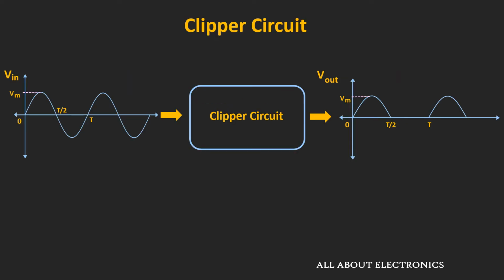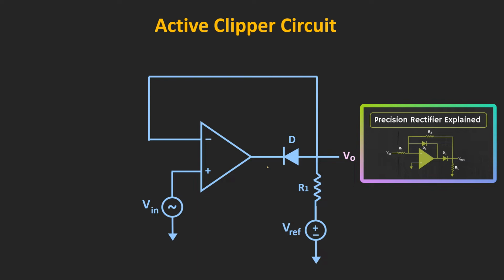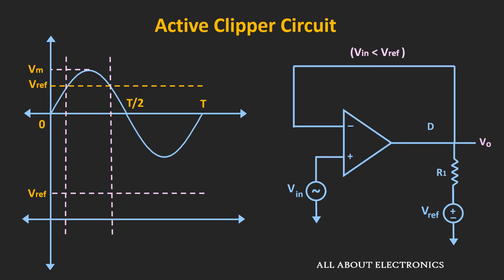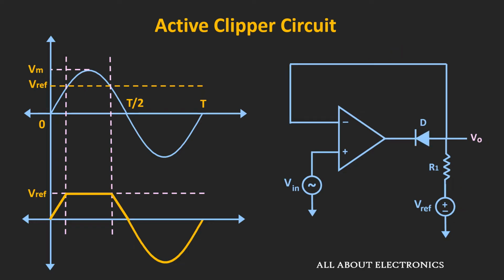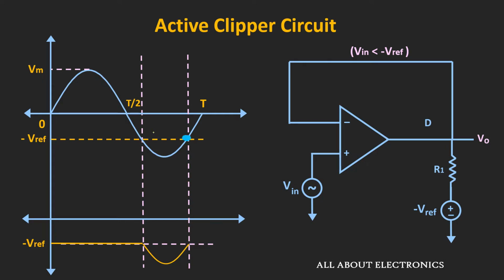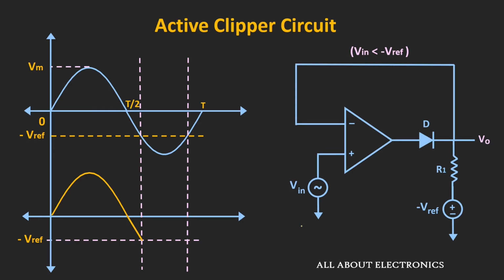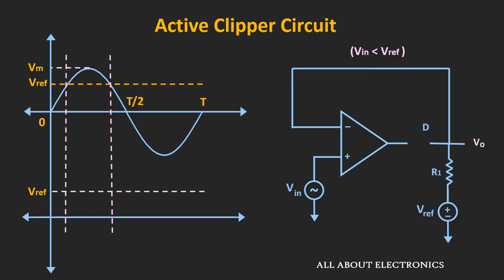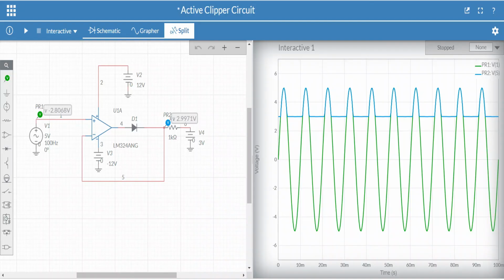Active Clipper Circuit (Clipper Circuit using op-amp) Explained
In this video, the Active Clipper Circuit ( Clipper Circuit using op-amp) has been explained.

By watching this video, you will learn the following topics:

0:00 Why to use Active Clipper Circuit (Advantage of Active Clipper Circuit)

0:57  Working of Active Clipper Circuits (with Positive and Negative reference voltages)

The Clipper Circuit and the need of Active Clipper Circuit :

The Clipper circuit is used to clip the particular portion of the waveform. But when it is designed using only passive components (the diode and resistor ), then it doesn't behave like a perfect clipper circuit. (Due to the voltage drop across the diode)

So, to precisely clip the waveform at the particular reference level, the precision clipper or the Active Clipper circuit can be used.

In this video, the clipper circuit is designed using the diode, and the different cases (like when the direction of the diode or the polarity of the reference voltage is changed) have been explained using the waveforms.

The link to the other useful videos related to op-amp and clipper circuit.

This video will be helpful to all the students of science and engineering in understanding the design and working of the active clipper circuit.